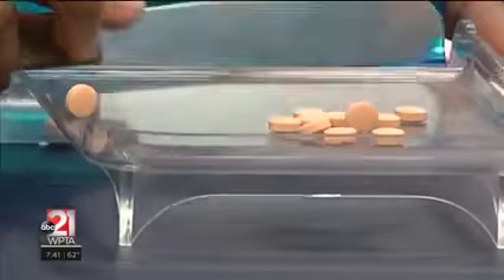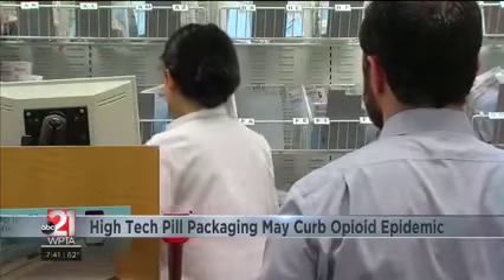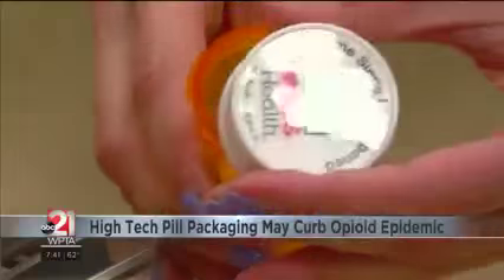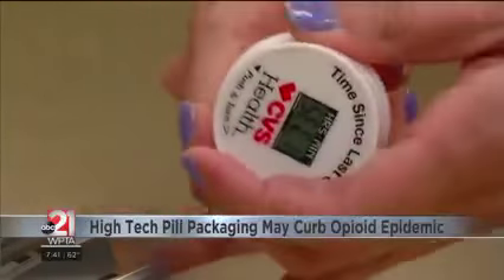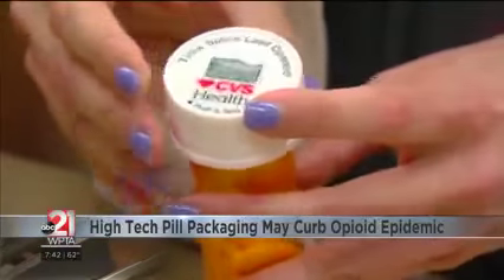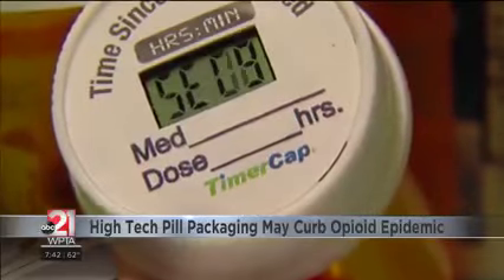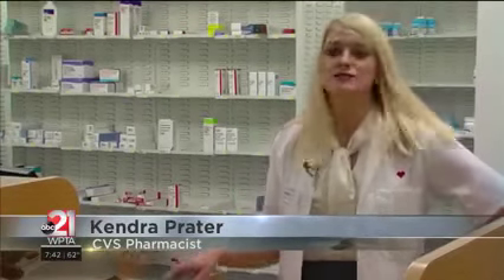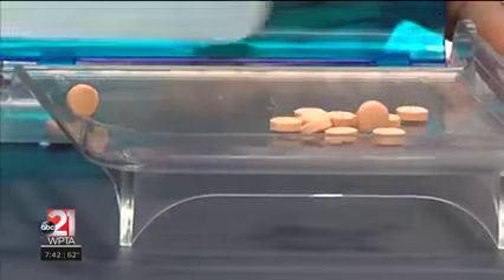TimerCap- WPTA ABC 21